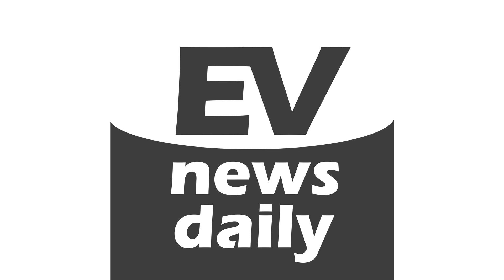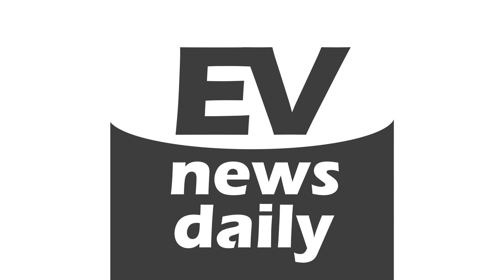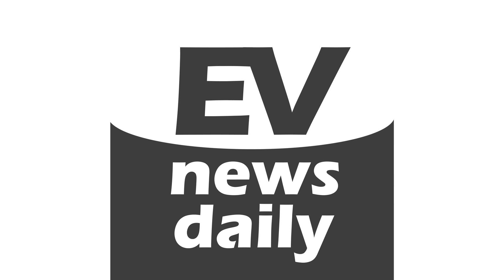Rounding Up Geneva Motor Show and Rent Or Buy An EV? | 10 Mar 2018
&nbsp;

 BEST 7 EVS GENEVA

 According to Popular Mechanics:

  Polestar 1 - Two electric motors drive the rear wheels, and a turbo- and supercharged 2.0L I4 drives the front wheels Lagonda Vision - batteries in the floor and motors in the wheel hubs Volkswagen I.D. Vizzion - a peek into what autonomous cars will look like when they no longer come with steering wheels or pedals, controllable only by voice and gesture when driven “manually.” Steering wheels are here to stay for now though Honda Urban EV - windshield-spanning touchscreen cleans up the dashboard and replaces a myriad of switchgear and gauges, both modernist and utilitarian at once. Honda Sport EV - Honda claims the Sport EV to be a proper sports car because of its low centre of gravity, which is part design choice and part a result of the now-standard packaging of batteries in the floor. Renault EZ-GO - The EZ-GO is Renault's vision of the near-future's taxi cab, a fully autonomous glass box you hail from your phone or at one of its permanent depots dotted throughout cites. Get in through a front hatch and sit in U-shape. New Formula E Racer - Heading into its fifth season for 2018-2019, Formula E says goodbye to the first-generation and hello to the second-generation racer, which looks like the Batmobile. It'll be the first season in which drivers don't swap depleted cars for fresh ones halfway through races. The new Formula E car doubles battery capacity over the outgoing from 28 kWh to 54 kWh, giving it enough juice for an entire race.  &nbsp;

 LEASE OR BUY AN EV?

According to Nerdwallet, they say leasing is growing in popularity — now making up almost 30% of all new car sales. But when it comes to electric vehicles, 80% are leased, according to Bloomberg New Energy Finance. Using research from ‘Swapalease’ here are their 5 reasons to lease and what I think of them.&nbsp;   They say: “You can get tech upgrades faster. Year-to-year changes in conventional cars are often minimal. The technology going into EVs means each year sees more range, more performance, and more autopilot features.” I say wrong: OTA updates can keep your car current They say: “You avoid the steep depreciation. If you bought an electric car and decided to sell it even a year later, its value would have depreciated dramatically — “like a used bedsheet,” as one commenter wrote on car sale site Autotrader.” I say wrong: in the UK at least, used EV values increased last year They say: “Battery quirks aren’t your problem. Since the lithium ion batteries that power EVs are relatively new, there isn’t a lot of data on how long they last and how quickly they’ll stop holding a full charge.” I say wrong: EV batteries have incredibly low failure rates, and are often covered under very long warranties. They say: “you’ll get more incentives more often. Electric cars are incentive magnets. Federal and state governments seem to want to reward EV owners to support clean energy” I say wrong: Tax credits in the US are ending for some models. They say: “You can scoop up loyalty bonuses. Carmakers also offer both loyalty and conquest bonuses to try to retain customers or lure shoppers away from the competition.” I say wrong: I’ve never heard of any EV maker offering a loyalty bonus if you lease. But what other EV does that?&nbsp; Have you ever heard of loyalty bonuses to lease an EV?

 Thank you for listening today, I hope you've enjoyed it. I’d love to spread the word about electric cars so, if you can, share this somebody who might be interested.

 It would really mean a lot if you could take 2mins to leave a quick review on iTunes which will help us spread the word to a wider audience about electric cars.

 And if you have an Amazon Echo, download our Alexa Skill, search for EV News Daily and add it as a flash briefing.

 Come and say hi on Twitter @EVNewsDaily, have a wonderful day, and I'll catch you tomorrow.

 &nbsp;

 evne.ws/itunes

 evne.ws/googleplay

 evne.ws/youtube

 evne.ws/blog